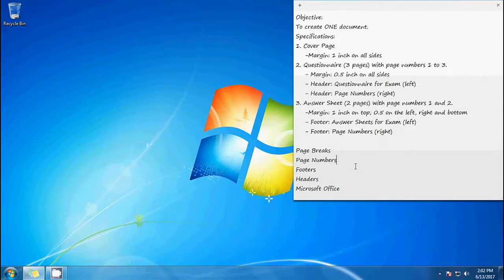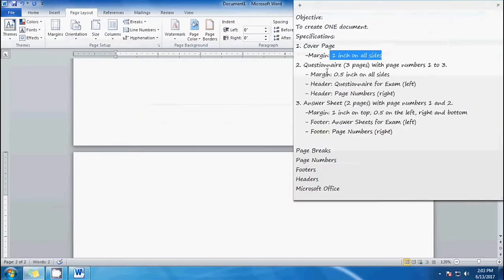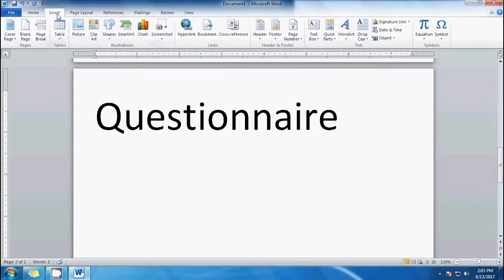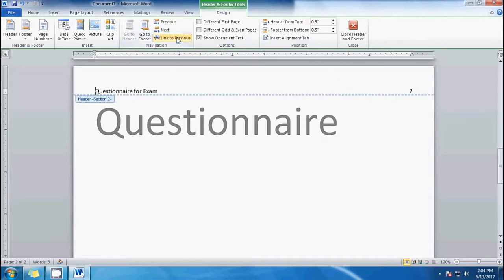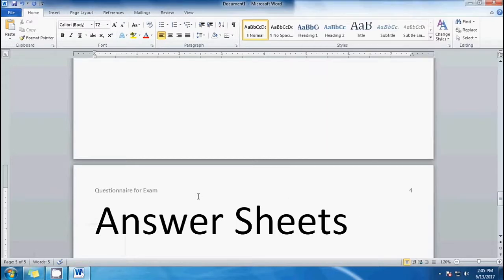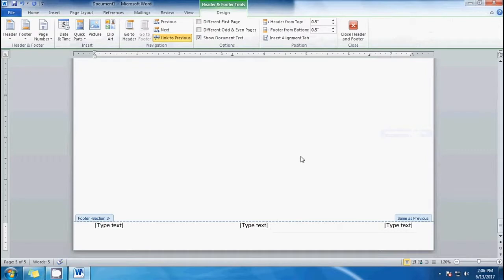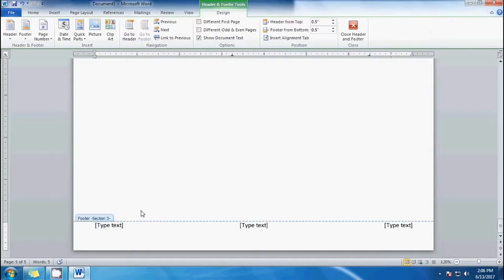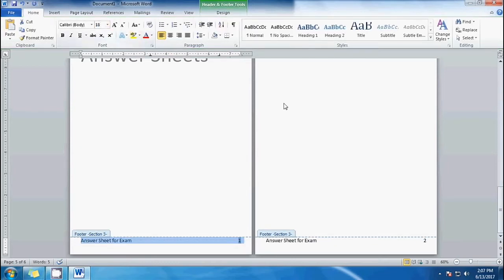One Document with Different Headers, Footers, Page Numbers and Margins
In this Commix and More video tutorial, we are going to make one word document with different headers, footers, page numbers and margins. This uses the concept of page breaks and links on the headers and footers.

The objective of the document were as follows:
Create ONE document with the following specifications:
1. Cover Page
Margin: 1 inch on all sides
2. Questionnaire (3 pages) with page numbers 1 to 3.
Margin: 0.5 inch on all sides
Header: Questionnaire for Exams (left)
Header: Page Numbers (right)
3. Answer Sheet (2 pages) with page numbers 1 and 2.
Margin: 1 inch on top and 0.5 on the left, bottom and right
Footer: Answer Sheets for Exam (left)
Footer: Page Numbers (right)

In this video, we are going to learn about:
- Page Breaks
- Page Numbers
- Headers and Footers
- Links to Headers and Footers

Note: I am using Microsoft Word 2010, but this tutorial is also applicable to MS Word 2013 and higher. Steps should be modified in MS Word 2003 and 2007.

Hope you learned something from this video. If you have questions or clarifications, please leave it in the comments below.